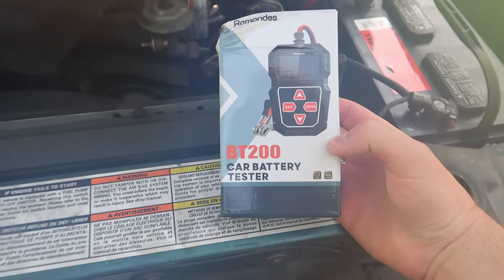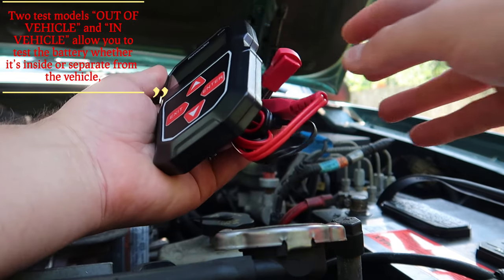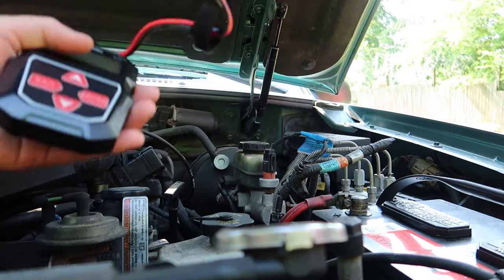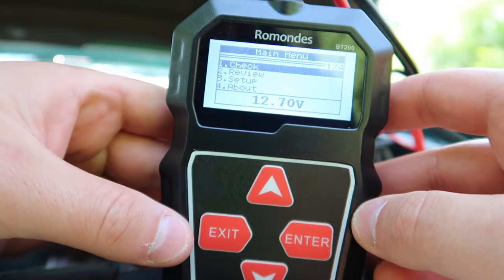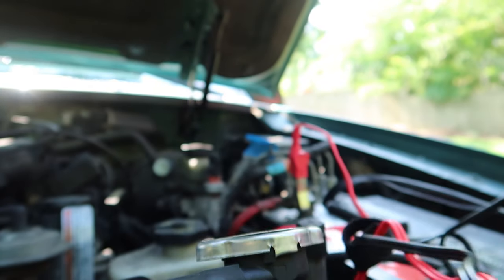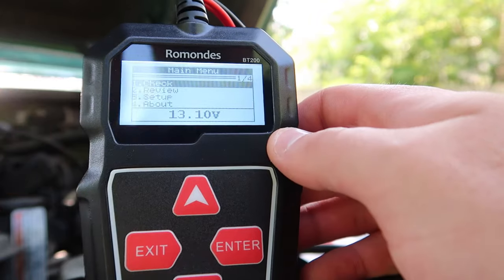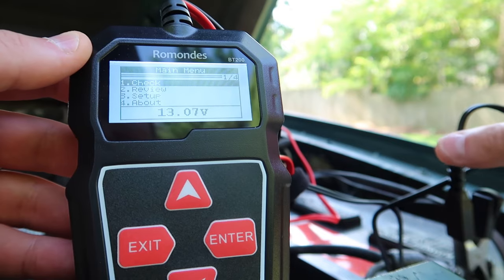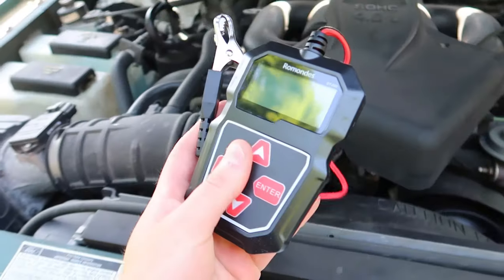Romondes BT200 Car Battery Tester: I Put The Tester TO THE TEST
if your interested you can buy it
Romondes BT200 Car Battery Tester 12V 100-2000 CCA Auto Battery Load Tester Charging Cranking System Analyzer for Car Boat Motorcycle Truck Marine
 【Test Result More Quickly 】Auto battery testers allow you to check battery condition of 12V 100-2000 CCA.battery type including regular flooded, AGM flat plate, AGM spiral, EFB, as well as GEL batteries, and give you an accurate test result in 3 seconds.
【Mutiple Type of Testing】 Provides check the Battery's charging and Starter's cranking conditions. load voltage, unloaded voltage, ripple status,internal Resistance Test,Voltage Test,status of Healthy ( SOH), status of charge (SOC) and CCA value test.
【More Accuracy】Much wider test range (100-2000 CCA) and powerful BT200 STM-32 chip make it more accurate. Test results based on JIS, EN, DIN, SAE, CCA, BCI, CA, MCA and IEC Standards.
【LCD Display】The BT200 battery tester is well built with a large LCD display that has white backlight and contrast adjustment, indicates test results directly. no internal batteries required and gets the power directly from the 12V battery.
【Check It Anywhere 】Two test models “OUT OF VEHICLE” and “IN VEHICLE” allow you to test the battery whether it’s inside or separate from the vehicle, provide you with more accurate test data. Also, no internal battery required and get power directly from the detected battery.

Hello Do You Have A Product Or Products That You Would Like Me To Promote And Do a Full Dedicated Video Review? I Offer Full Honest Unboxing And Review Videos FOR YOUTUBE & Amazon Video Hub ( I Do Not Do Any Fake Amazon Text or Photo Reviews I Find Them fake And Dishonest And i dont Do them I Am 100% Honest On My Feedback and reviews and my followers Trust me to be honest and because im honest i feel you will gain more loyal customers over time than Dishonest reviewers - Anyone Can send me a Product for me To Keep And I'll Review it For You And uploaded it onto my youtube channel And my Amazon Video hub Where future customers can View it I DO NOT BUY ITEMS FIRST So dont contact me if you want me to purchase your item first then review it, i Dont buy items i find that is a dishonest way to review items because it forces Reviewers to make fake videos just so they get paid and that is unacceptable to me because i am 100% HONEST with my reviews. if you are interested My YT and amazon videos help lead to over 500 Item sales PEr month! and its because buyers can trust me opinion and know that what i say is my own words not from a seller or someone else because they know im down to earth and honest and i will never change i will always be Honest and a lot of honest sellers Love me for this if needed i can show proof of my videos performance the last 30 days just ask via email. Please Send Me An Email Me At I Review Anything & Everything From Movies To Tech To Food to home and home and more! I Really Enjoying Making Review Videos & I Also Cross Promote All The Products I Review Across 5+ Social Media Networks!